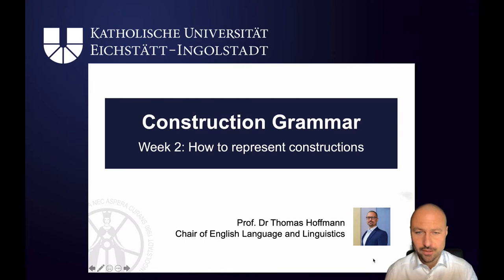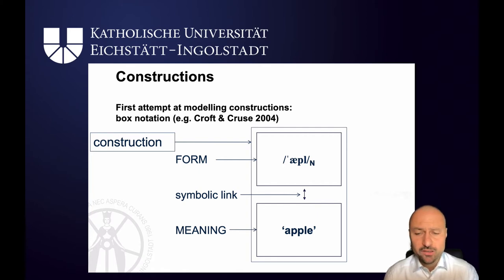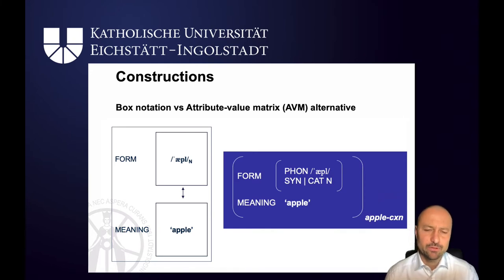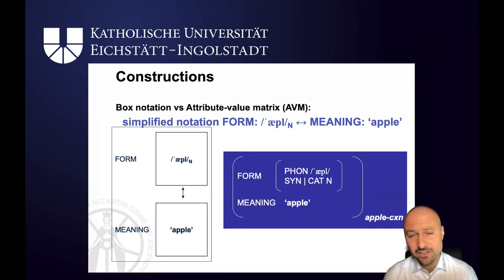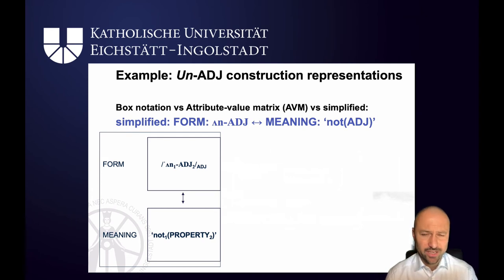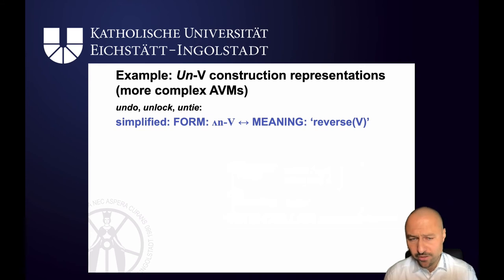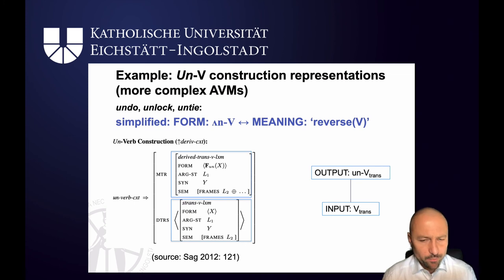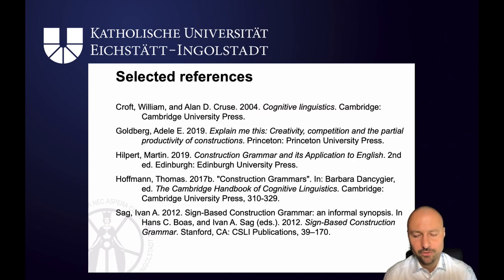Construction Grammar: 2.1 Representing constructions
Constructions are always pairings of form and meaning, but as with many things the devil is in the details. This lecture will show you how form-meaning pairs can be represented and give you an idea of the the main representational variants that you will come across in the literature.